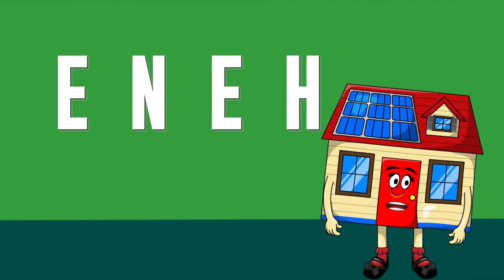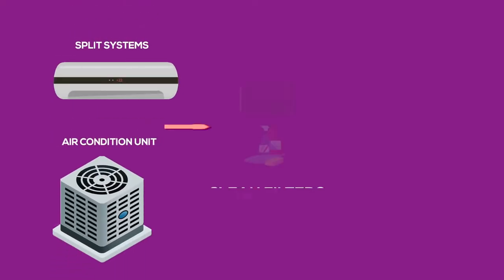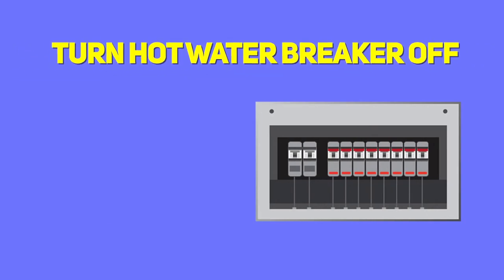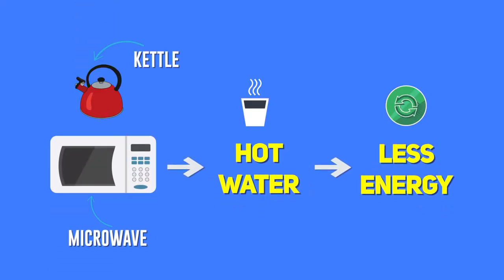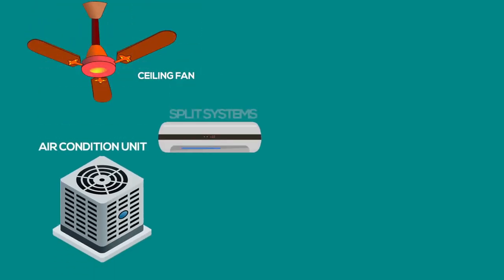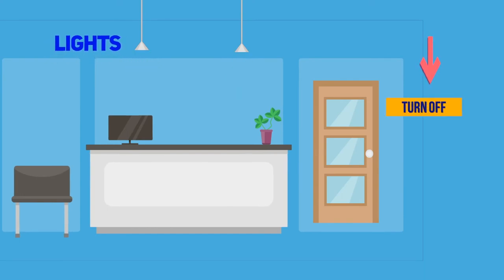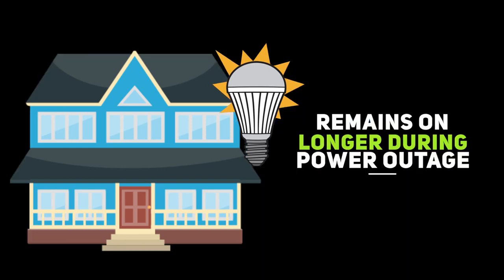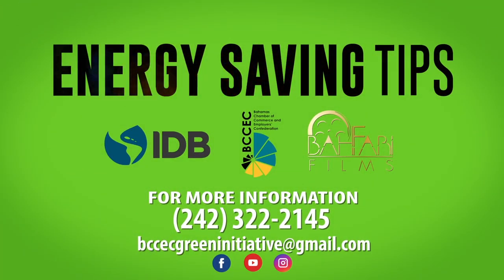BCCEC GREEN INITIATIVE | HOME & BUSINESS MAINTENANCE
The Green Initiative